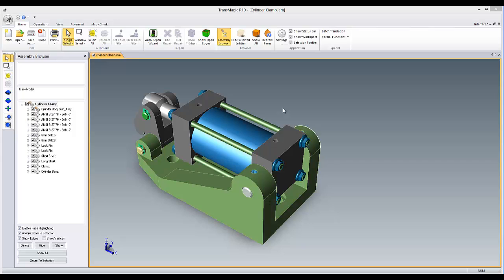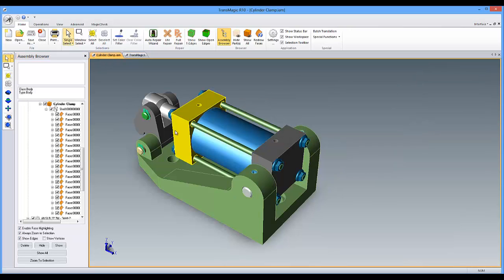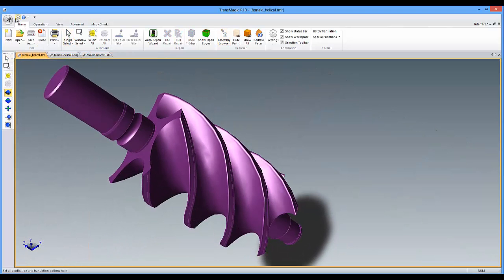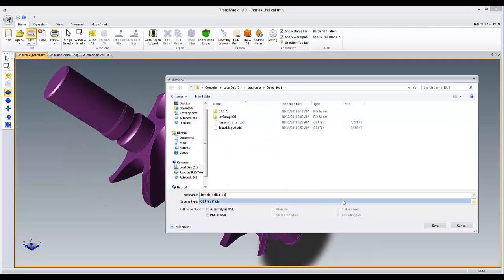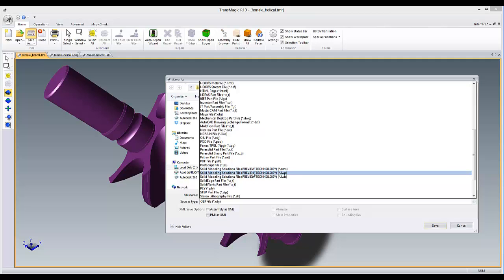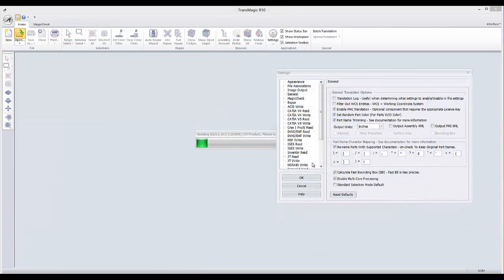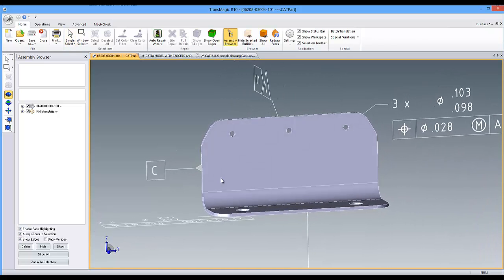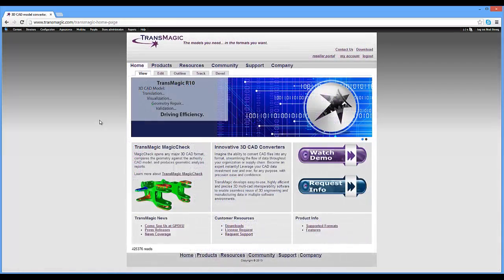TransMagic Release 10.1 - New Features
This video demonstrates some of the new features of TransMagic 10.1, which include Dynamic Selection, Open in New Document, Easy Navigation of Assembly Tree, Advanced Polygon Faceting Options, New Formats (DXF, CATIA V6, SMLib), new features applicable to TransMagic Batch, Multi-Core Processing, and PMI Improvements.